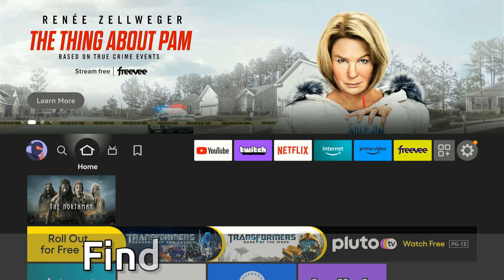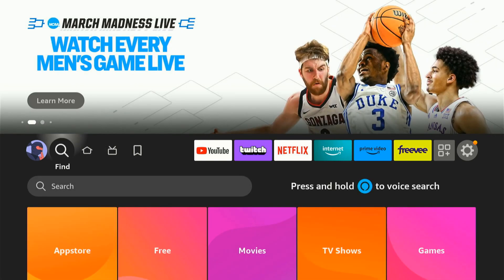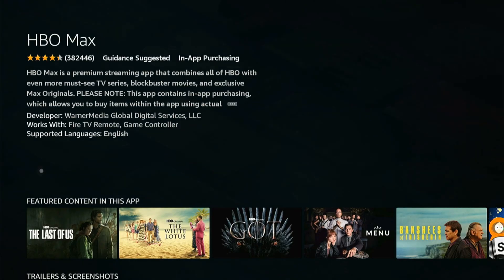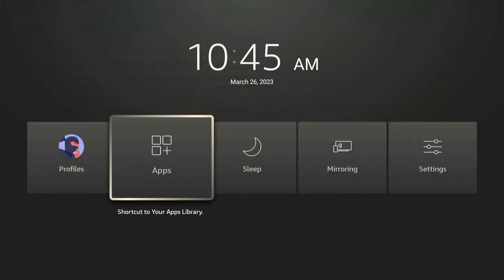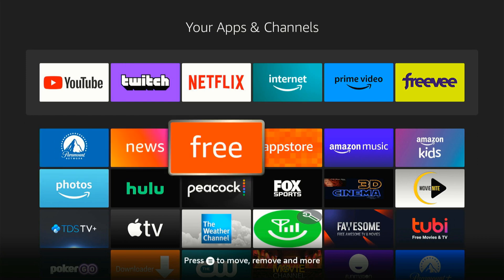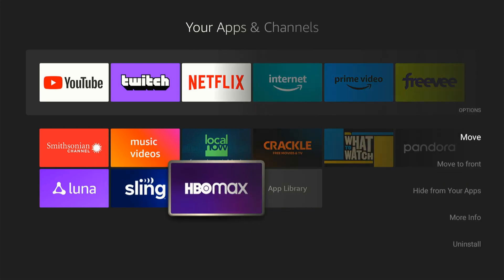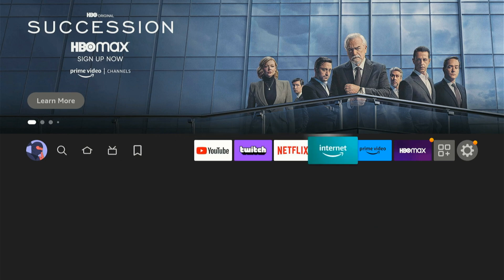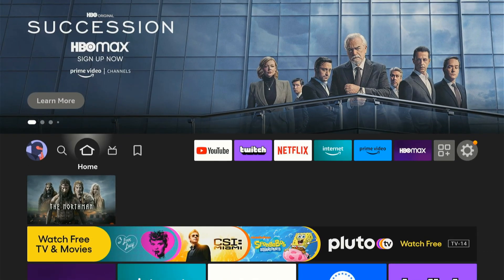How to FIND & Move HBO Max App on Fire TV Stick (Easy Method)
Do you want to know how to find and move the HBO max app on the amazon firestick 4k Max! To do this go to the search icon and type in HBO max and it will display! Then you can go to my apps and then you can move the app to the front so you can find it easier in the future!